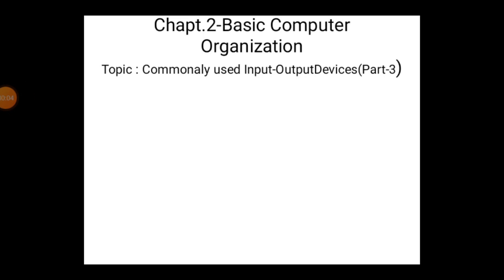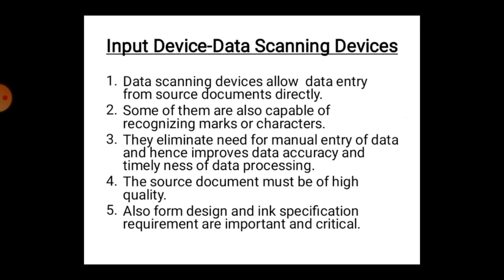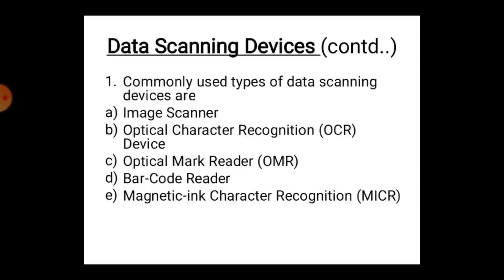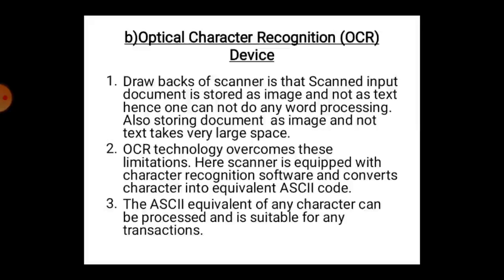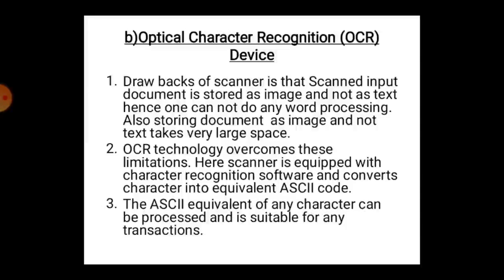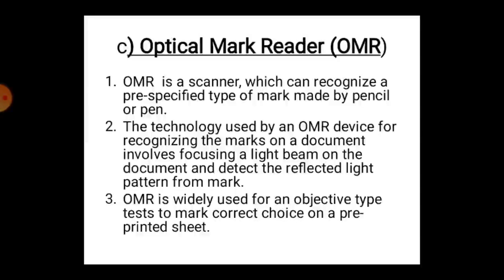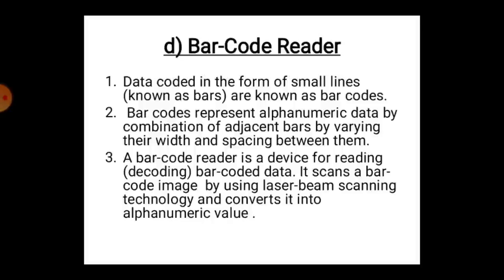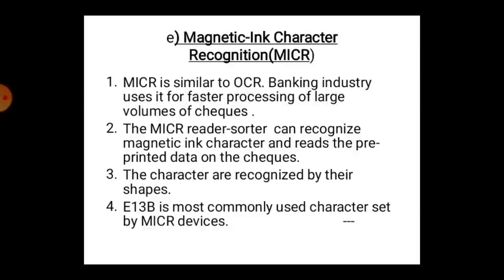CF_12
Commonly Used Input-Output Devices (Part-3)-NJD
Input Device-Scanning devices